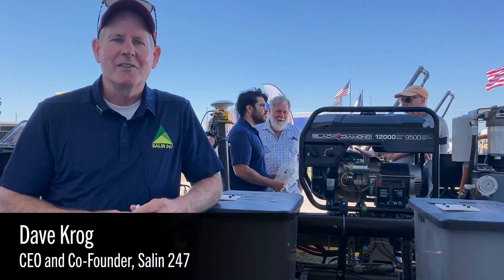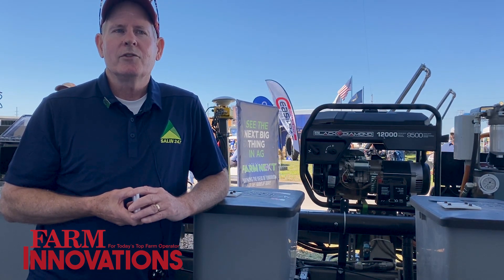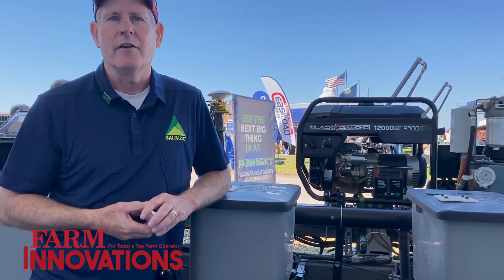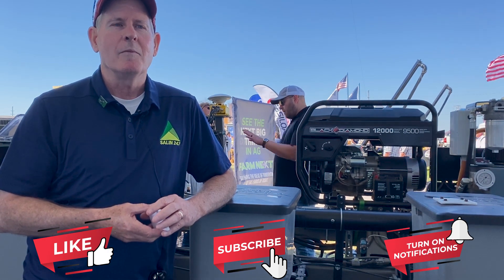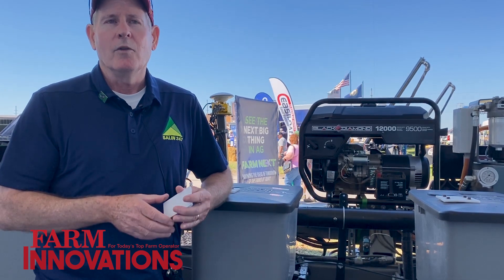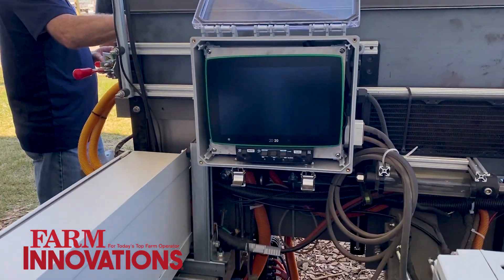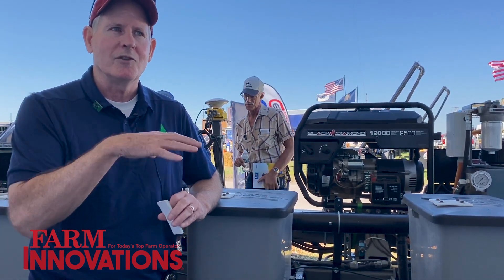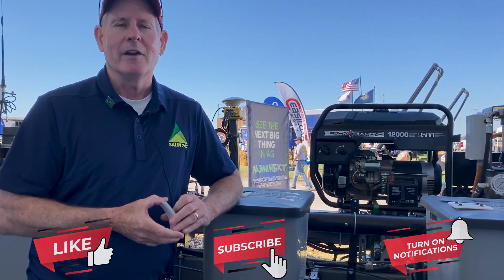Farming as a Service: Salin 247's Electric Autonomous No-Till Planter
Salin 247 presents their prototype small scale, fully autonomous electric planter. Thanks to its 10kw battery, the planter is capable of running continuously for more than an 1 hour per charge, while reducing compaction and maintaining soil health. While the prototype is a hybrid model allowing for up to 12 hours with its gas generator, the ultimate goal is a fully electric, battery powered planter.